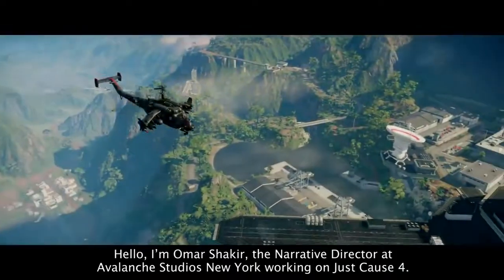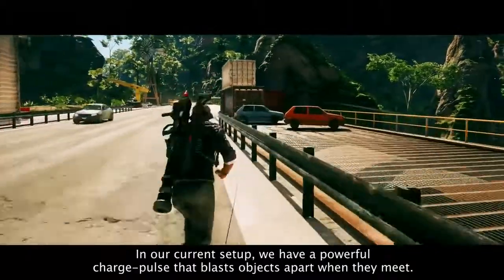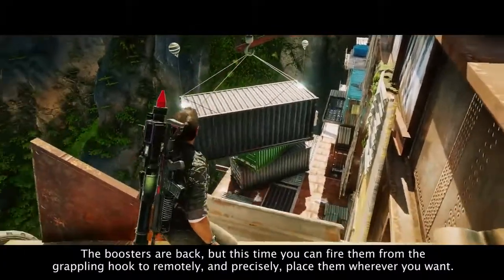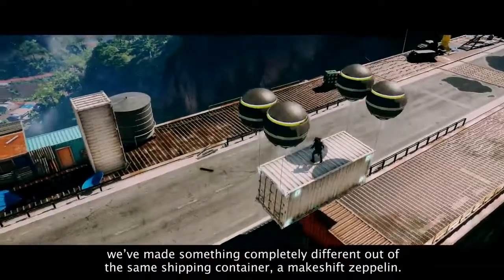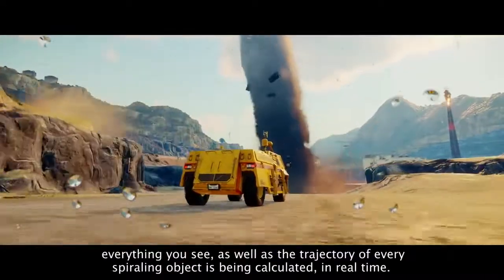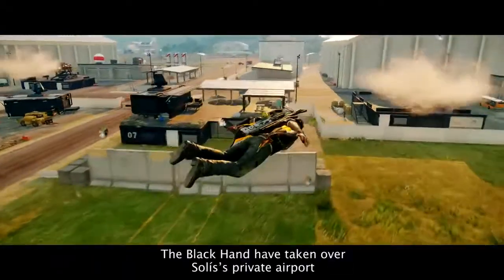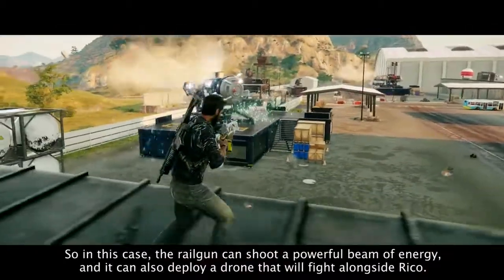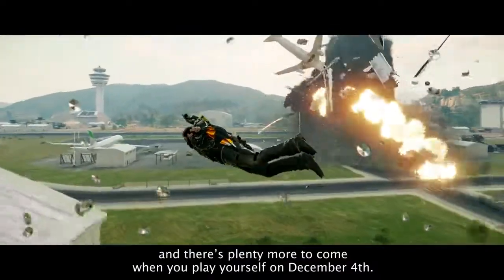Just Cause 4 - Tornado Gameplay Reveal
Just Cause 4 is an upcoming action-adventure game developed by Avalanche Studios and published by Square Enix. It is the fourth game in the Just Cause series and the sequel to 2015's Just Cause 3 and is scheduled to be released for Microsoft Windows, PlayStation 4, and Xbox One on December 4, 2018.